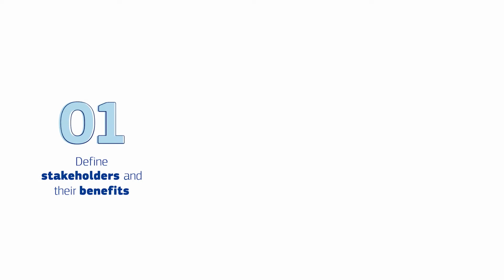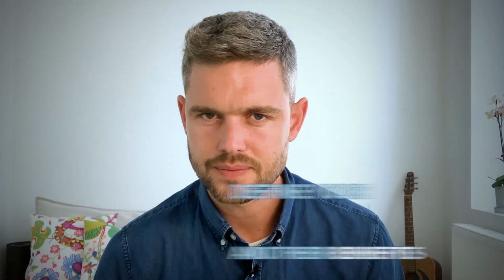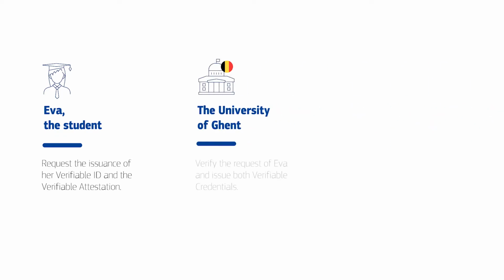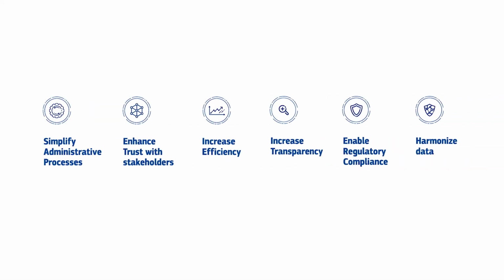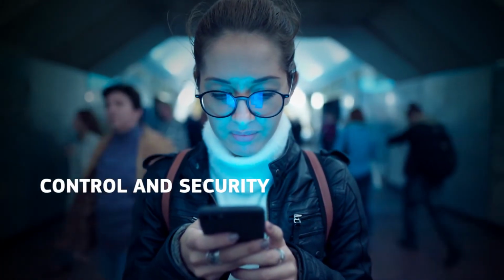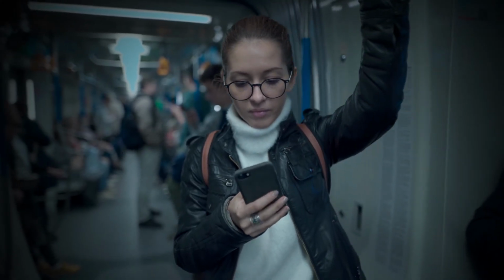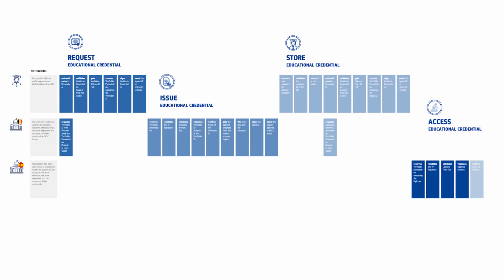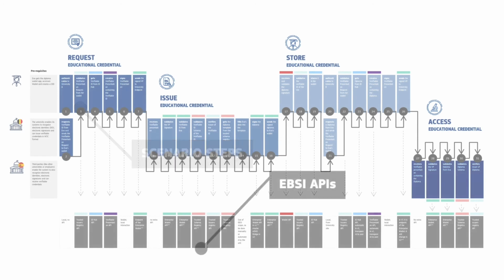Piloting with EBSI - Episode 5 - Design Your Pilot, Explained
You already have your pilot scope clearly defined? Watch this episode to know how to best describe actors and their benefits, model your pilot scenario, map EBSI APIs and check the pre-requisites you need to be able run your pilot.